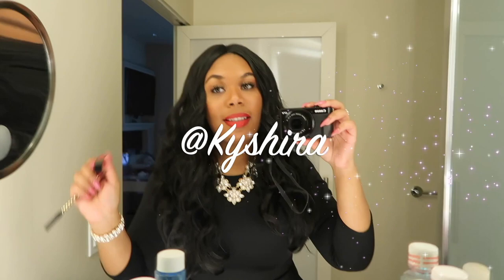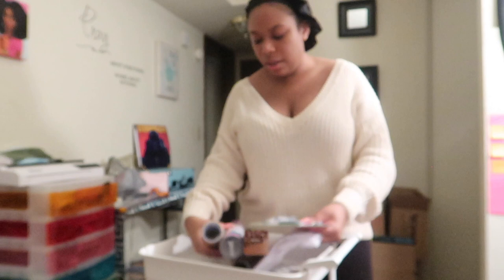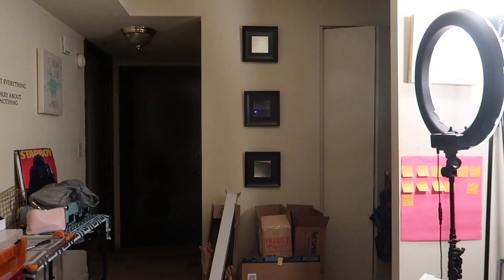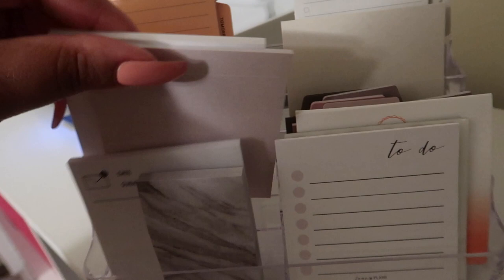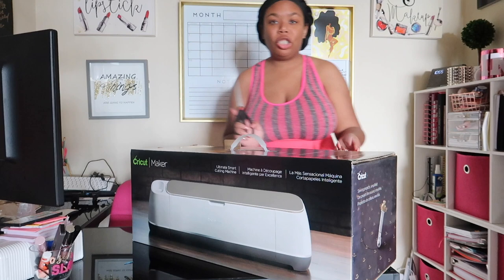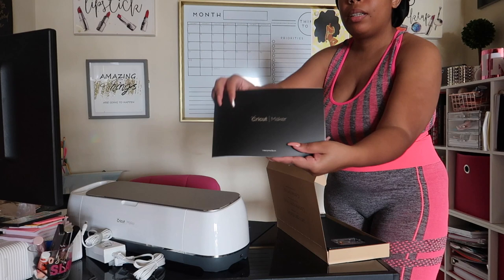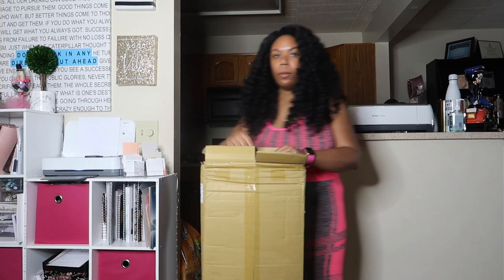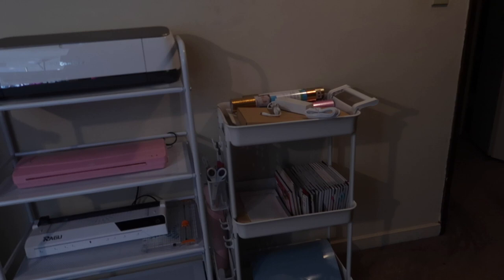Assembling Cricut Maker Utility Shelf + Planner Storage Cart | Vlog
This vlog is part 1 in a 2 part series. First, you will see me assemble and organizer my new planner cart. This cart stores my Cricut supplies, Happy Planner Sticker Books, Laminate Paper and more. Then, you’ll see me assemble and organize a rolling utility cart that is the perfect size to hold the Cricut maker. In the next episode, you’ll see my new desk finally arrive in the finale of this home improvement series,

Products Shown
Cricut Maker
3 Tier Rolling Utility Cart
4 Shelf Rolling Utility Cart (Perfect for Cricut Maker)
Acrylic Business Card Holder (holds post its)
Pink Laminator Machine

Learn how to start your own business by checking out my free resources

This video is about planner storage, planner organization, planner cart, utility cart, Cricut maker organization, Cricut maker storage, furniture assembly, amazon favorites